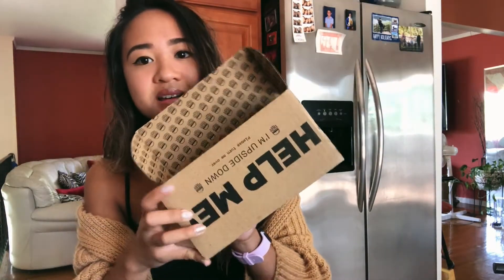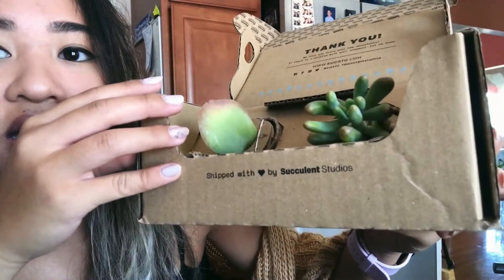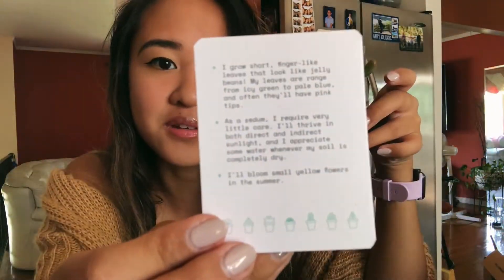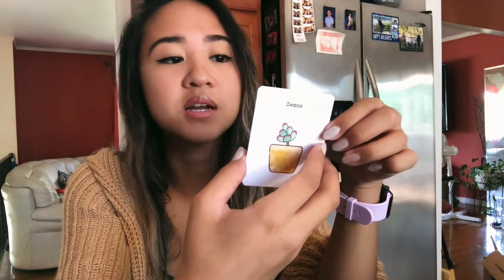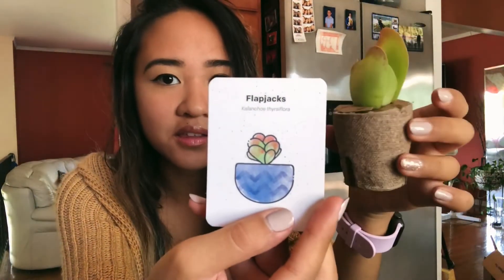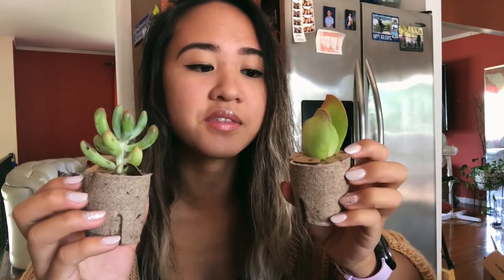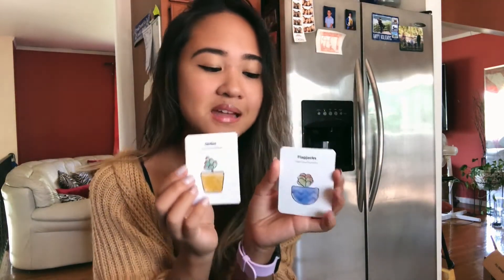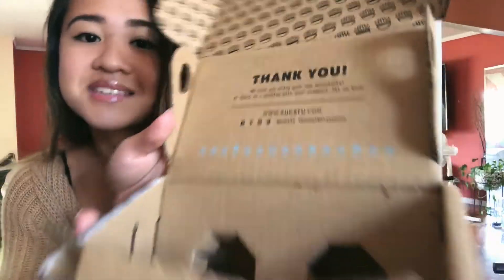LET'S TALK + UNBOXING: Succulent Studios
my friend gifted me a subscription to Succulent Studios for 3 months bc I LOVE PLANTS. & in this video I talk about my 3 month experience with the subscription boxes, plus a little unboxing for my last month of succs

Filmed on my iPhone 8+
Edited with iMovie